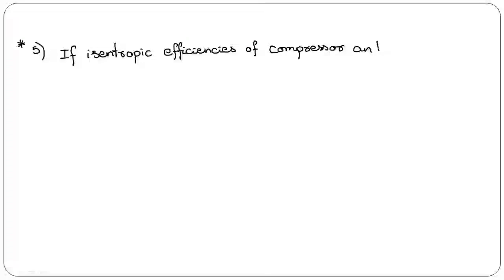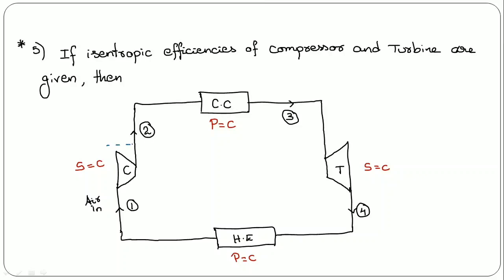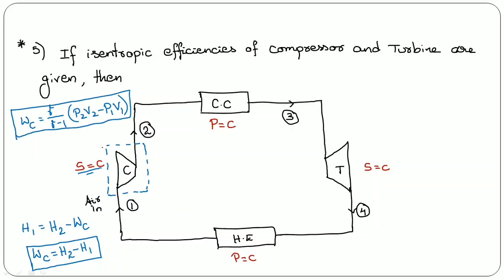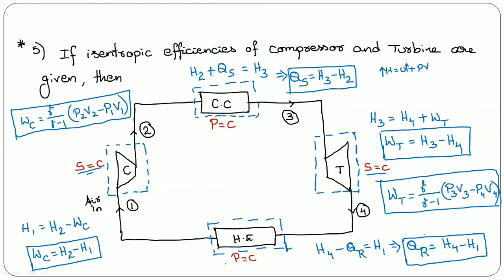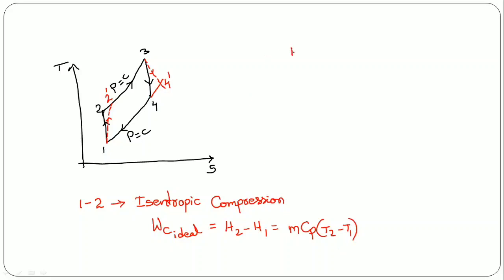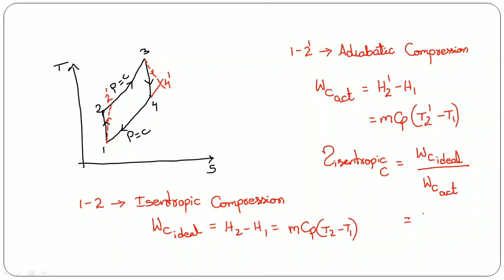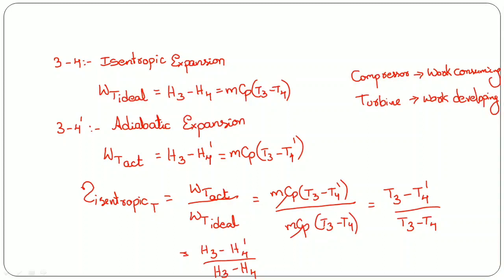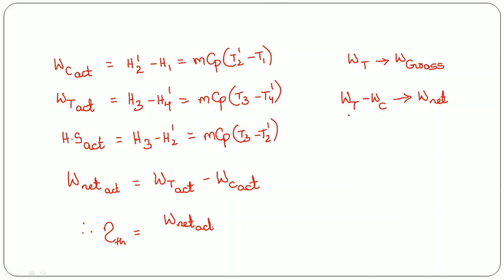Thermodynamics||Brayton Cycle||Isentropic Efficiencies of Compressor and Turbine